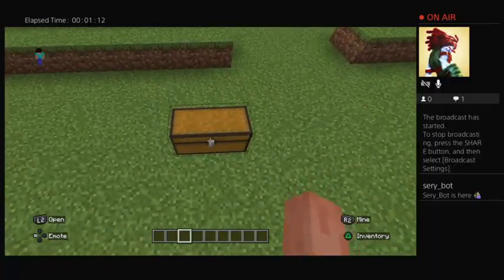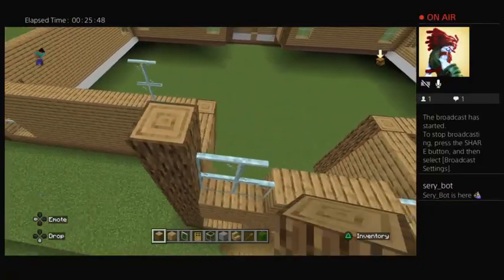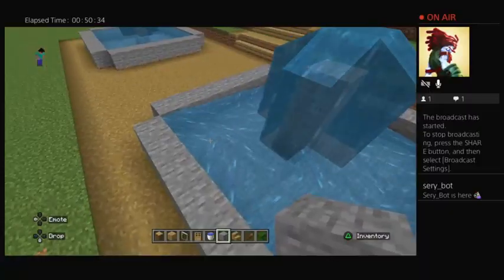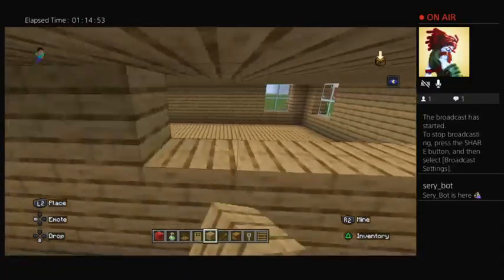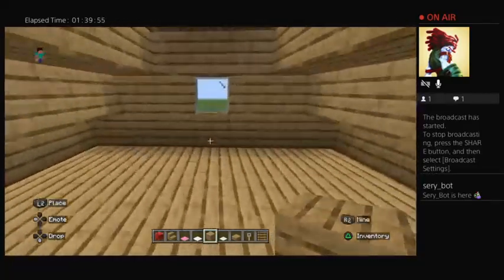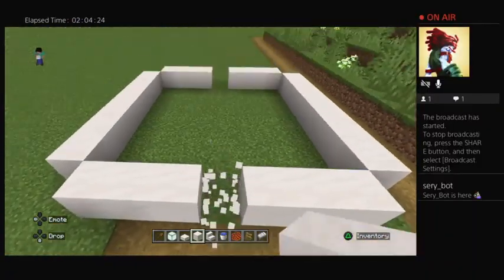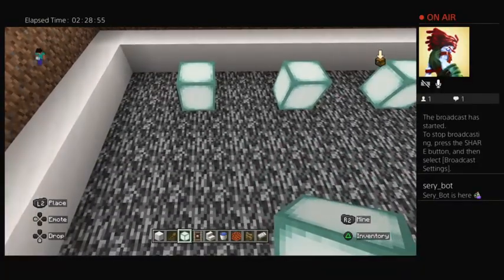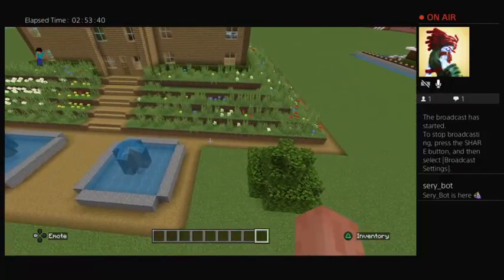Minecraft Tutorials: Oakwood mansion